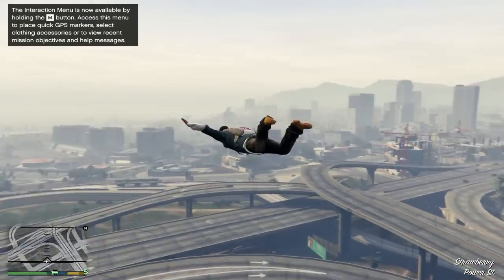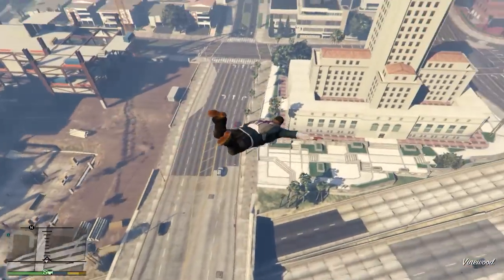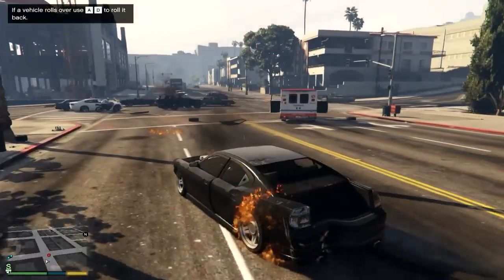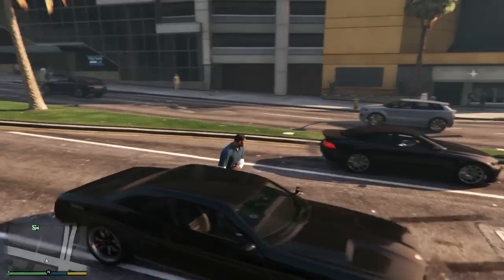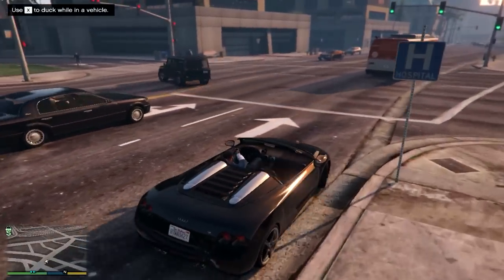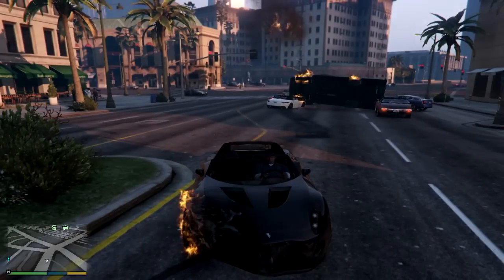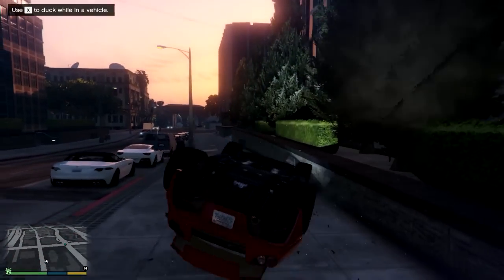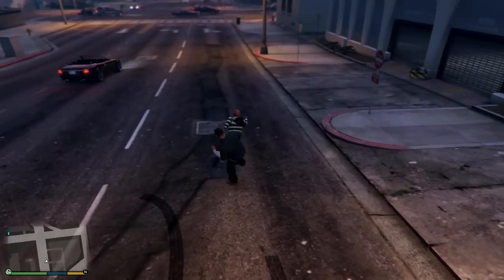GTA 5 Mods "TORNADO MOD" (GTA 5 TORNADOES VS CITY MOD) (GTA 5 Funny Moments Compilation)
GTA 5 Tornadoes Mod - In today's "GTA 5 Mods" it's the "GTA 5 Tornado Mod" it adds Tornadoes in GTA 5. Lots of GTA 5 Funny Moments, GTA 5 Fails, & more! Leave a LIKE for more Grand Theft Auto 5 Mods!
GTA 5 Mods "SPIDERMAN VS METEORS" (GTA 5 Spiderman Mod, GTA 5 Meteors Mod, GTA 5 Funny Moments)

Other GTA 5 Mods Videos:
GTA 5 Mods "FLASH VS TRAIN" (GTA 5 The Flash Superhero Mod, GTA 5 Mods PC Funny Moments)
GTA 5 Mods "TITANIC MOD" (GTA 5 TITANIC SHIP MOD) (Grand Theft Auto 5 Mods, GTA 5 Funny Moments)
GTA 5 "METEOR MOD" (GTA 5 METEOR SHOWER VS CITY MOD) (Grand Theft Auto 5 Mods, GTA 5 Funny Moments)
GTA 5 "TSUNAMI MOD" (GTA 5 NATURAL DISASTERS MOD) (Grand Theft Auto 5 Mods, GTA 5 Funny Moments)
GTA 5 Mods "FLASH SUPERHERO MOD" (GTA 5 FLASH MOD) (Grand Theft Auto 5 Mods, GTA 5 Funny Moments)
GTA 5 Mods "SUPER MAN MOD" (GTA 5 SUPERMAN MOD) (Grand Theft Auto 5 Mods, GTA 5 Funny Moments)
GTA 5 Mods "IRON MAN MOD" (GTA 5 IRONMAN MOD) (Grand Theft Auto 5 Mods) (GTA 5 Funny Moments)
GTA 5 Mods "THE INCREDIBLE HULK MOD" (GTA 5 HULK MOD) (Grand Theft Auto 5 Mods)
GTA 5 Mods "THE AMAZING SPIDER-MAN MOD" (GTA 5 SPIDERMAN MOD) (Grand Theft Auto 5 Mods)

What is "Grand Theft Auto V"?

New activities have also been added, such as yoga, triathlons, jet skiing, base-jumping, tennis, a full-fledged golf, and scuba diving.

New Characters include: Michael, Trevor Phillips, Franklin, Jimmy, Amanda, Chop, Tracy, Ron, Michael's Therapist, Floyd, Wade, Simeon Yetarian, Lamar, Brad, Lester, Vasquez, Tao, Casey, Fabien LaRouche.

New locations include: Alamo Sea, Blaine County, Downtown Los Santos, Grapeseed, Little Seoul, Los Santos, Mount Chiliad, Rockford Hills, South Los Santos, Vespucci Beach, Vinewood.

Game Information:
Developers: Rockstar Games, Rockstar North, & More
Genre: Action-adventure
Platforms: PlayStation 4, PlayStation 3, Xbox One, Xbox 360, & PC.
Publisher: Rockstar Games
Series: Grand Theft Auto